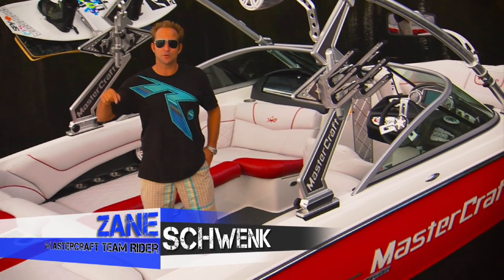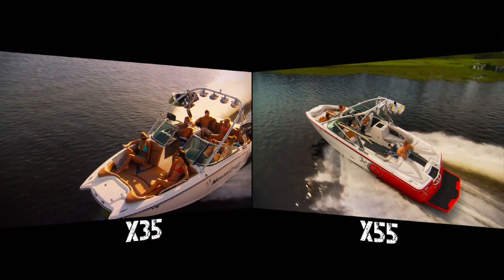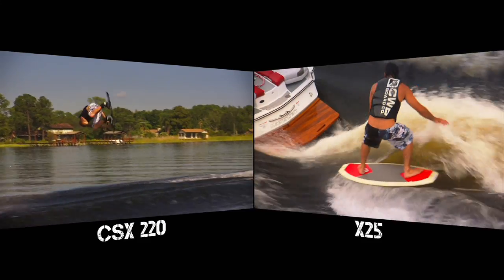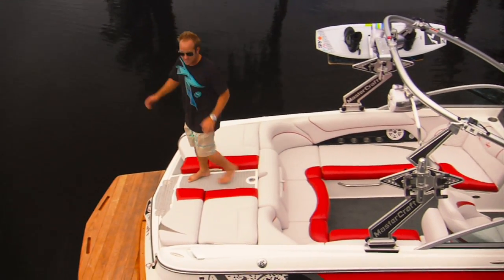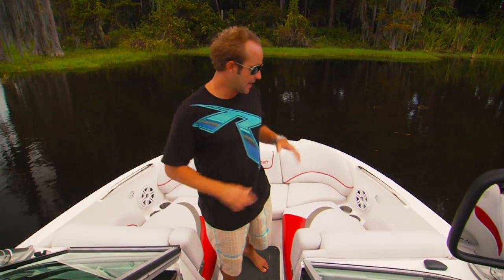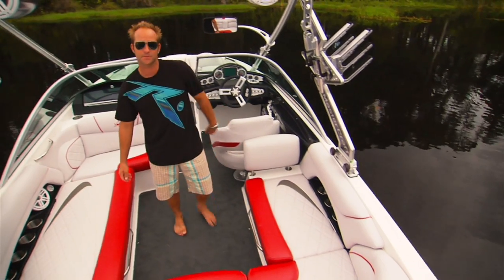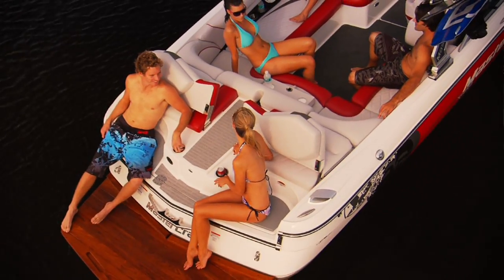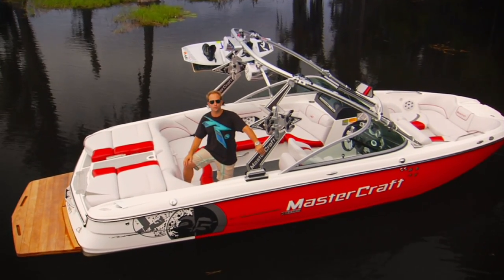MasterCraft Unveils the ALL NEW X-25 / 225V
Zane Schwenk introduces you to a bold new breed of wakesport boat. The MasterCraft X-25 features an innovative new seating configuration and loads of creature comforts, all built upon a deep-vee hull originally developed for intercoastal and saltwater conditions. So in addition to kicking out a rampy wake for wakeboarding and an epic curl for surfing, the X-25 also ensures a smooth ride thats sure to be appreciated by your entire entourage.